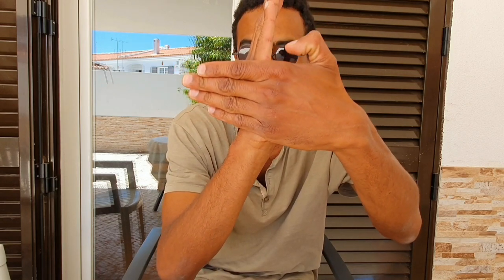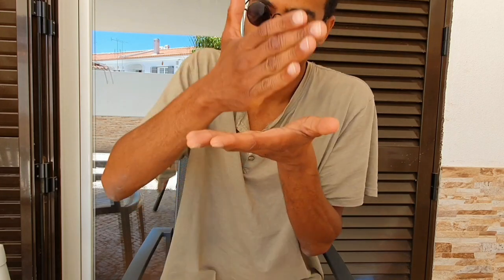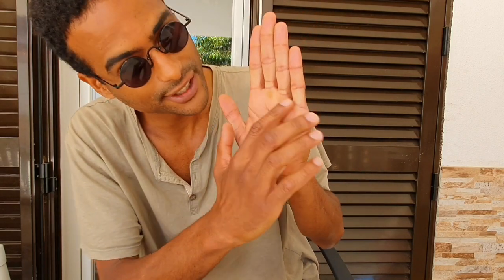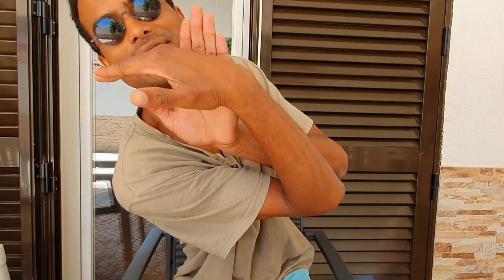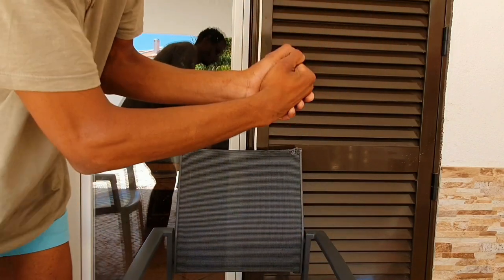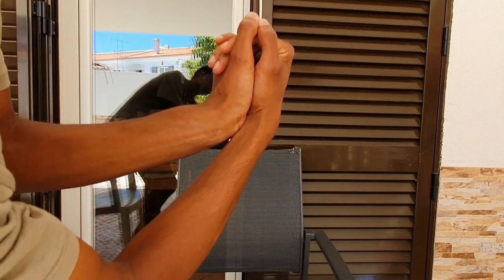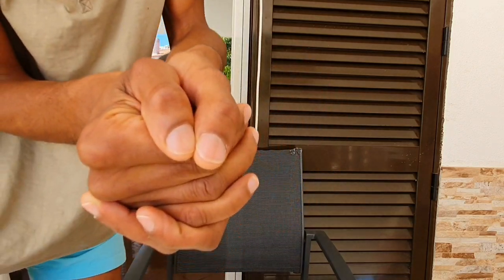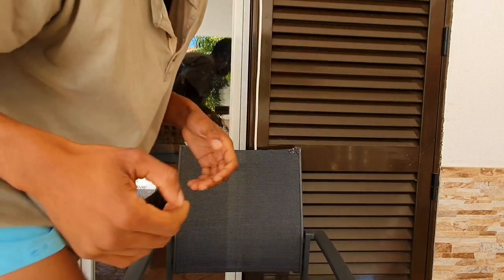Ancient Whistle | How To Step By Step